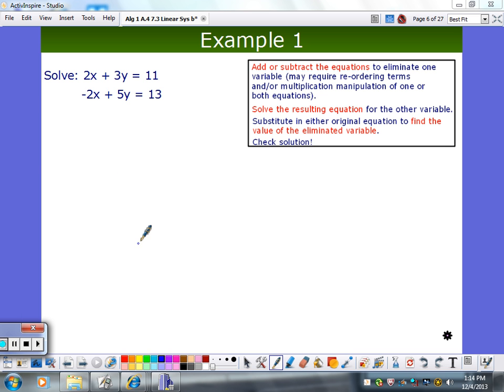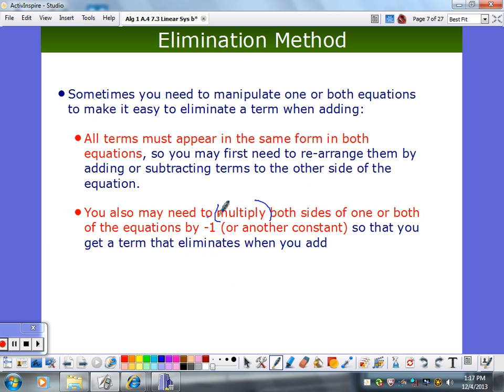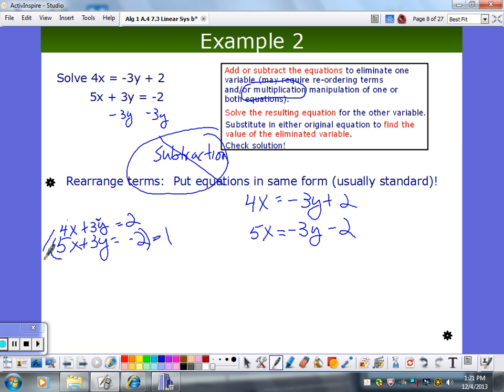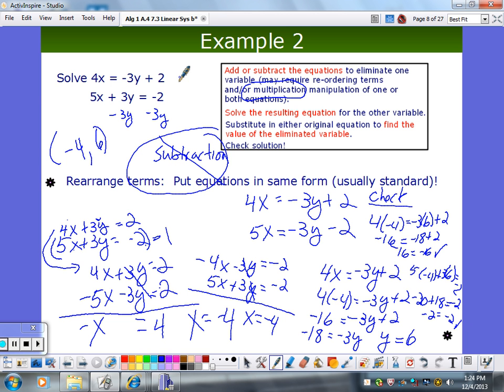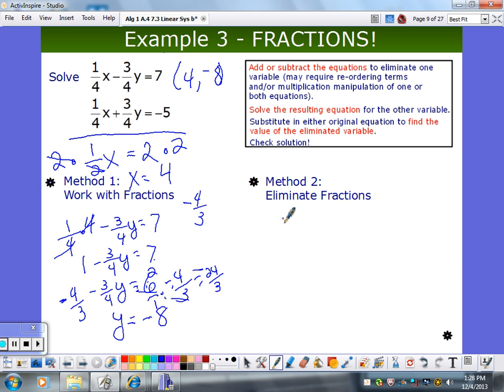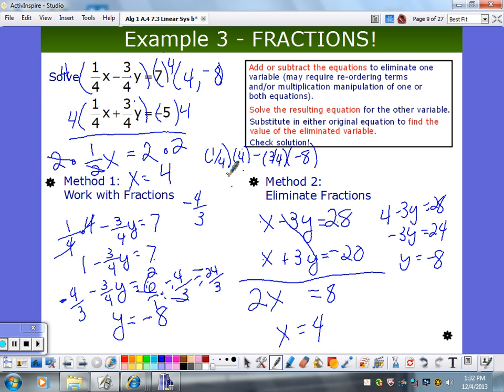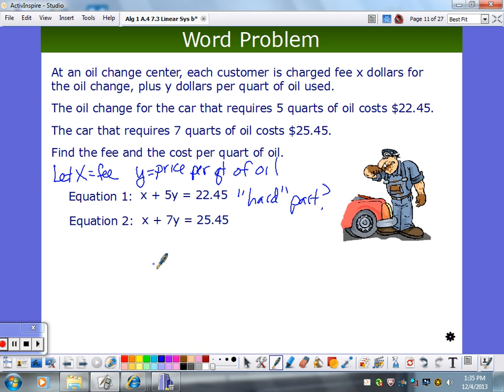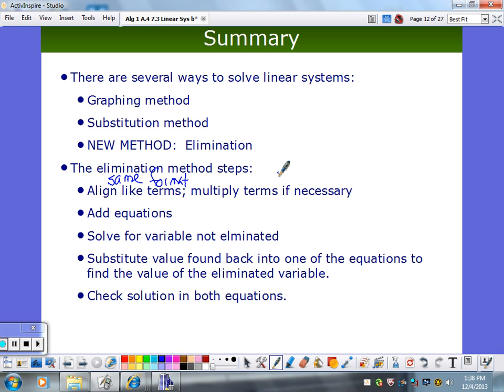Linear Systems: Elimination Method Part 1